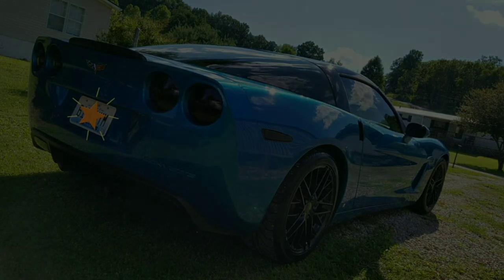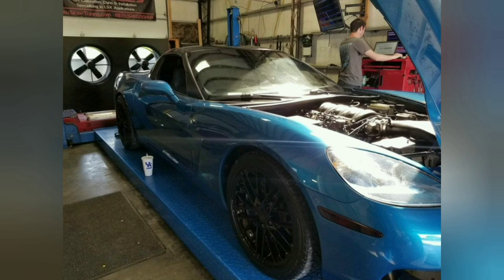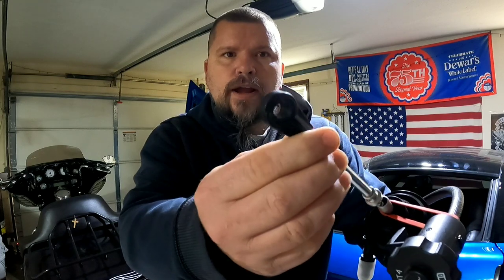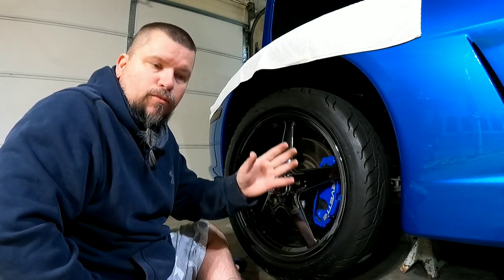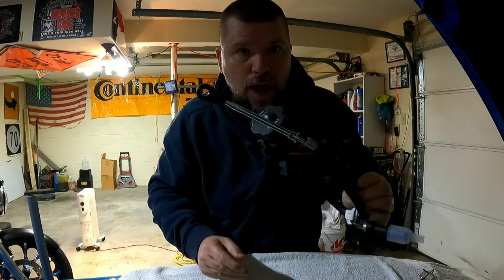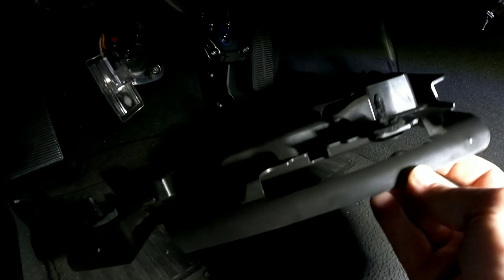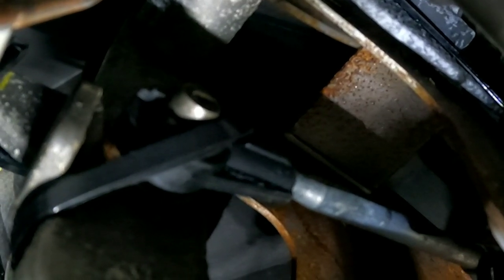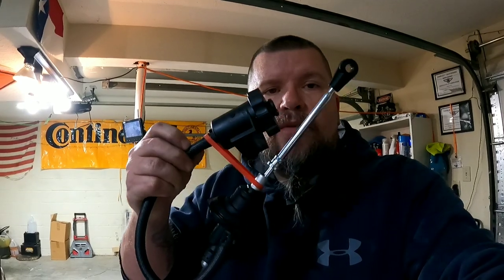C6 Corvette clutch master cylinder install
More power comes more problems. You will find the weak point when you start adding power. Unfortunately, there was a recall on the C6 clutch master cylinder, but I missed it. So today's video I give you a little montage of my car, then we jump into the explanation and install of CMC on my car. If this is your first time welcome, to all you OG's that have my back through thick and thin. love you all!!! Enjoy Fam ✌